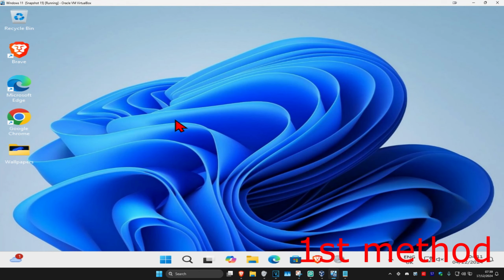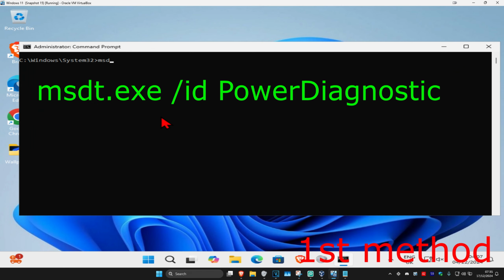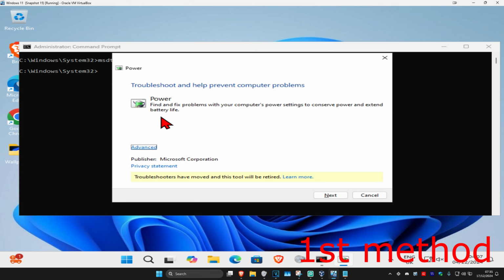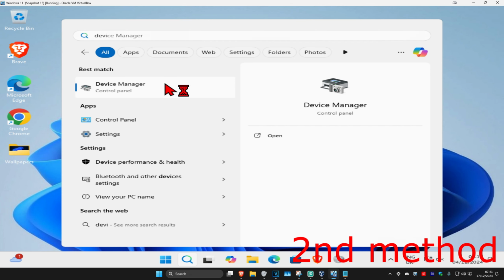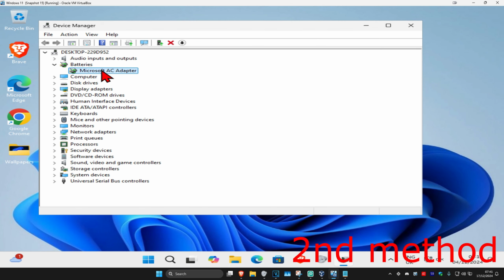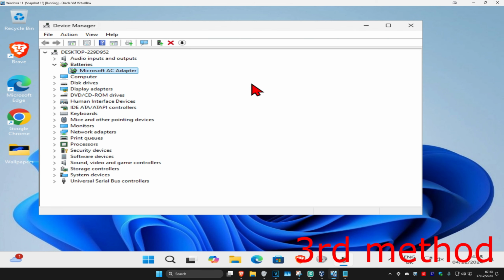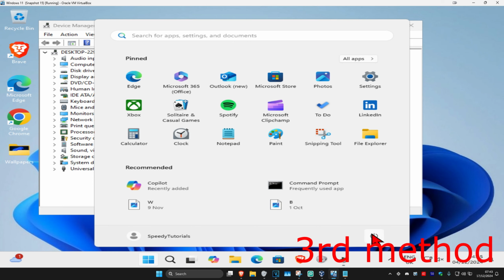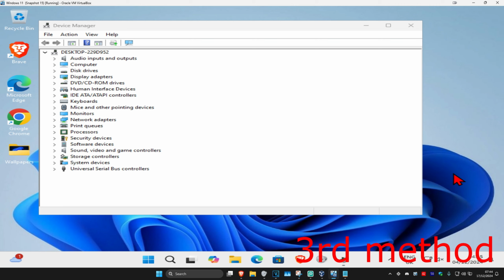*NEW* How To Fix Laptop Plugged In Not Charging Notification in Windows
How To Fix Laptop Plugged In Not Charging Notification in Windows

In this video, I'll show you how to fix the "Laptop Plugged In Not Charging" notification in Windows. This issue can arise due to various reasons like battery or power settings problems. I'll walk you through the solutions to get your laptop charging again.

The "Plugged In, Not Charging" message in the taskbar means your AC adapter is powering the laptop, but the battery isn’t charging. If this continues, the battery could die when unplugged and potentially leak. However, you can still recharge it.

Usually, when you connect the AC adapter, you’ll see a light and the display brightens. But if nothing happens, with no lights or "battery charging" icon showing, something might be wrong.

This tutorial will apply for computers, laptops, desktops, and tablets running the Windows 11 & Windows 10 operating system (Home, Professional, Enterprise, Education) from all supported hardware manufactures, like Dell, HP, Acer, Asus, Toshiba, Lenovo, Huawei and Samsung.